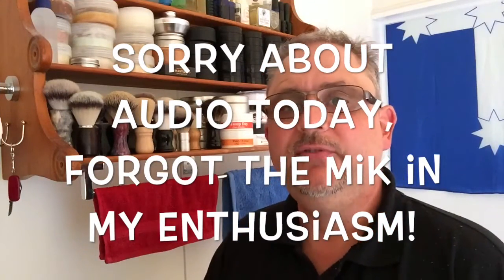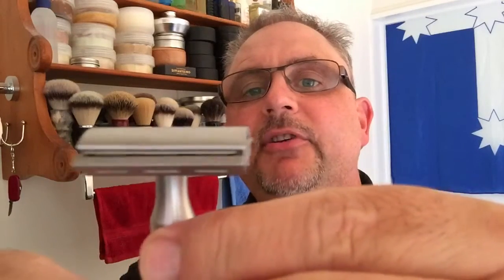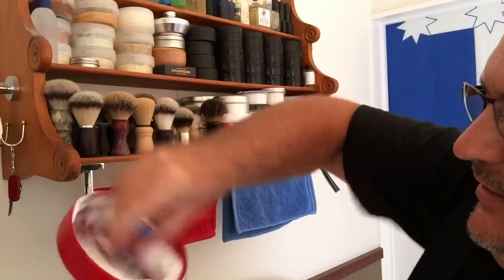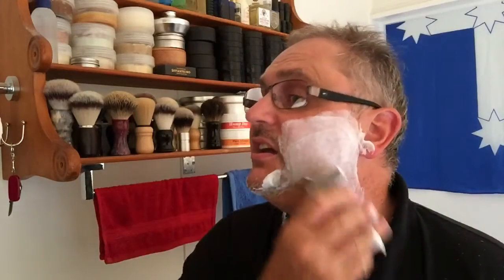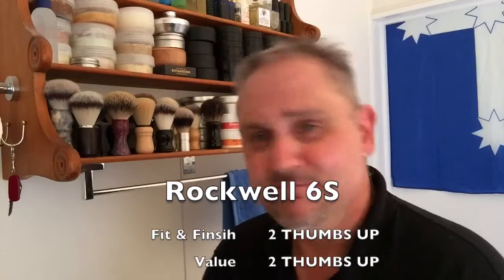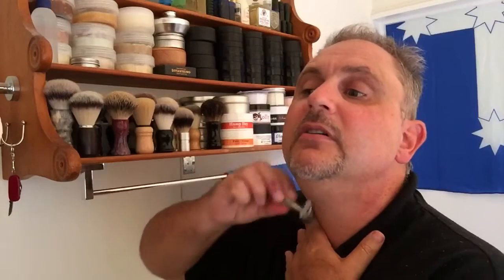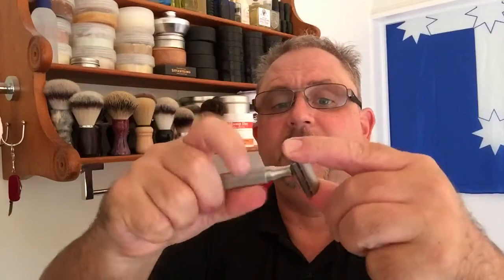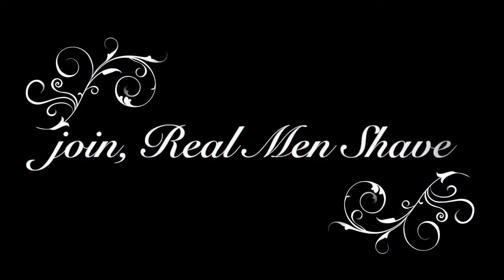Rockwell 6S Version 2 MIM Edition Review & TOOBS Eton